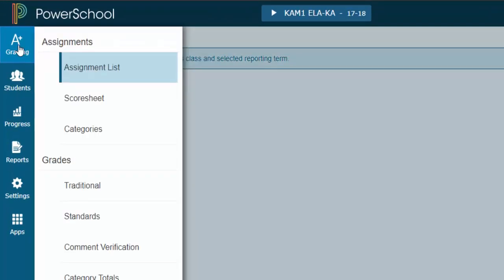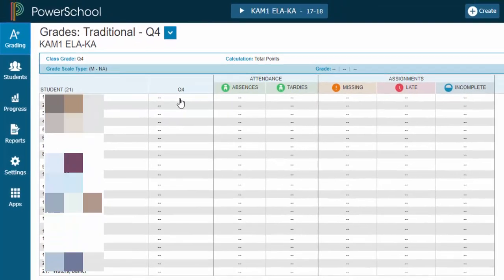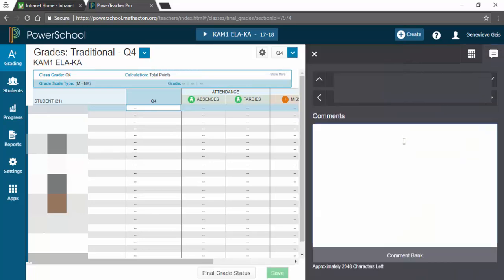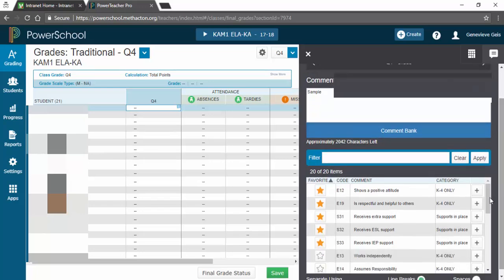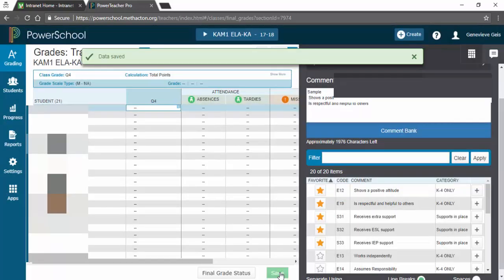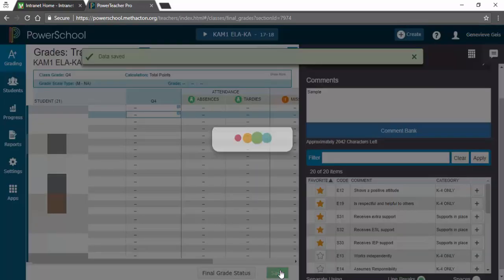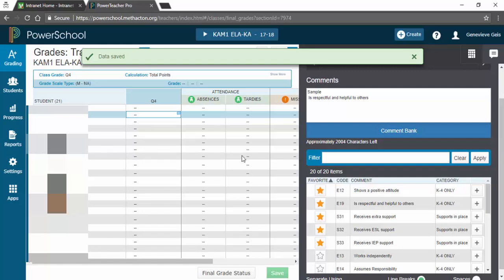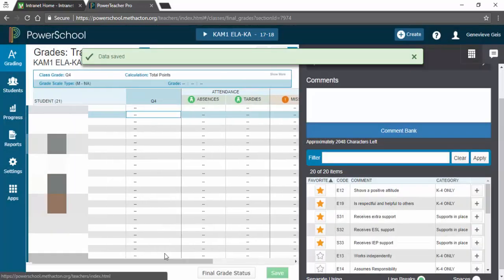How to enter comments for report cards in PowerTeacher Pro